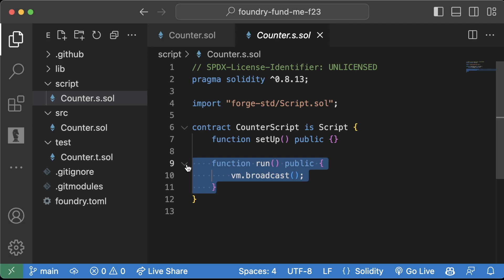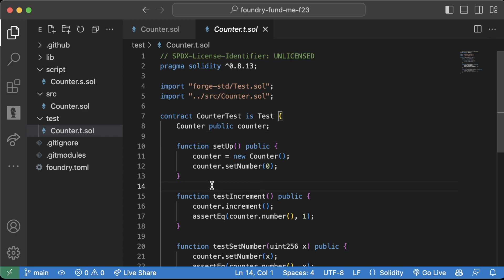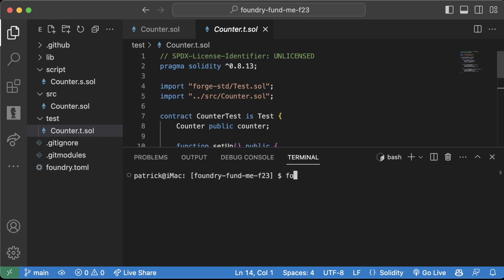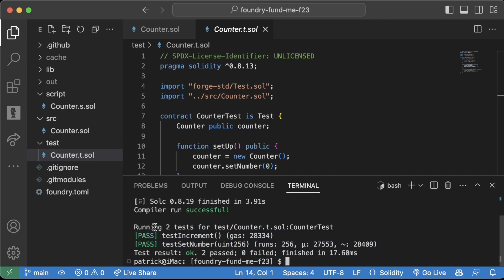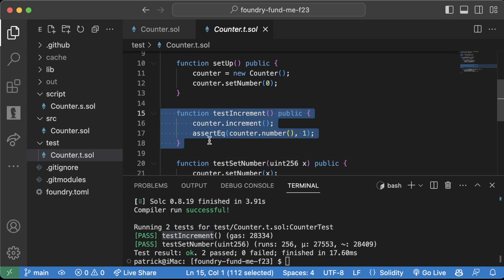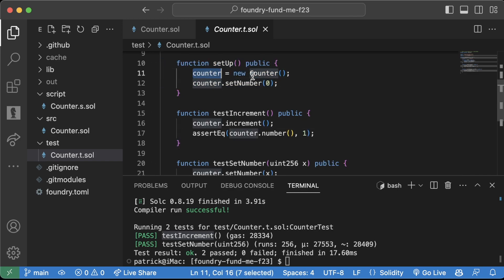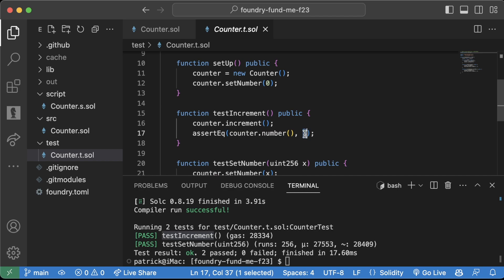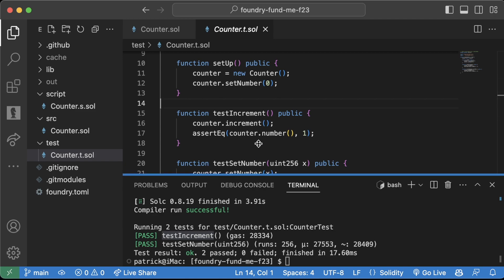Lesson 7 Part 2 | Testing Introduction - Solidity & Foundry Full Course